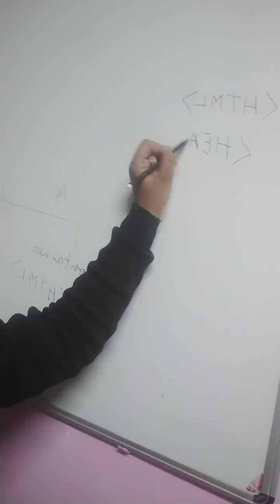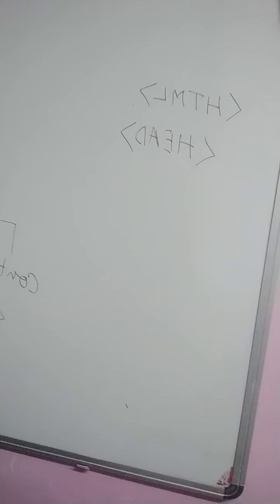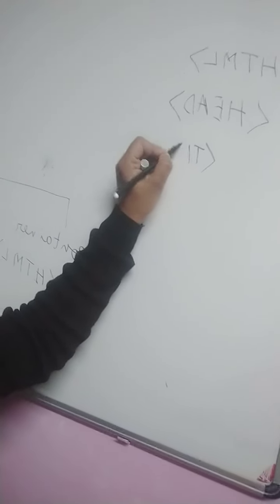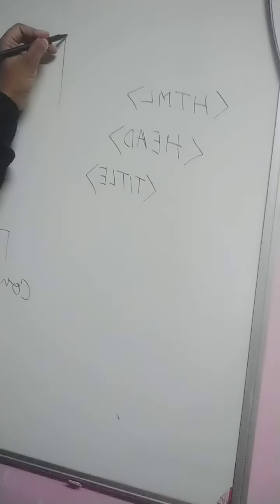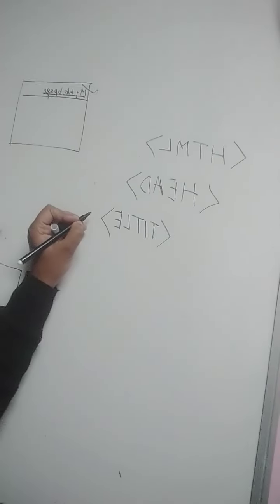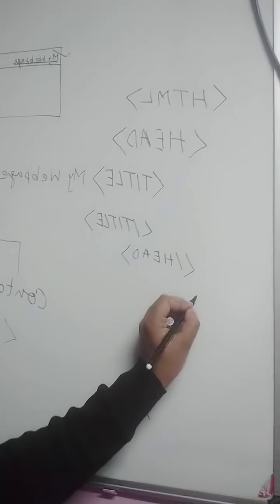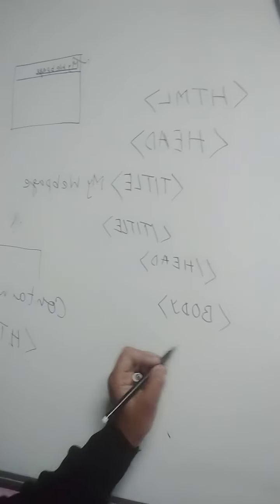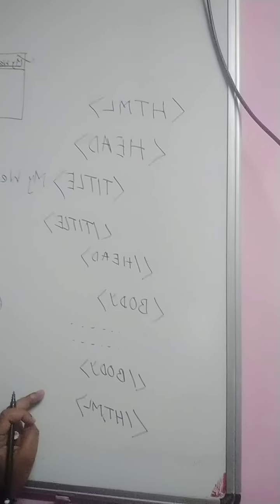Basic HTML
HTML introduction